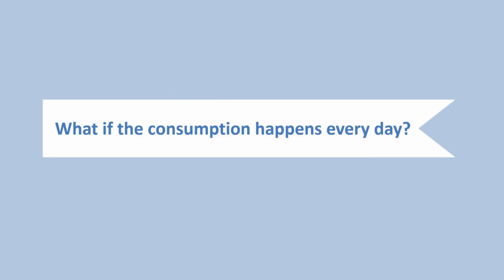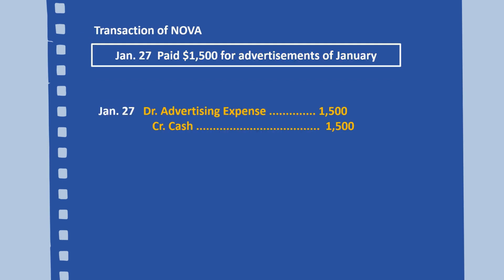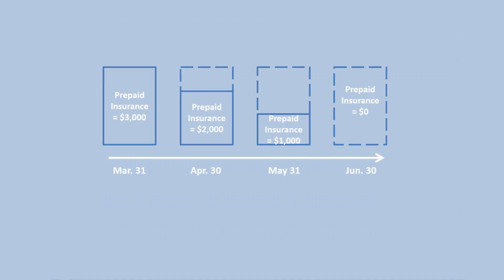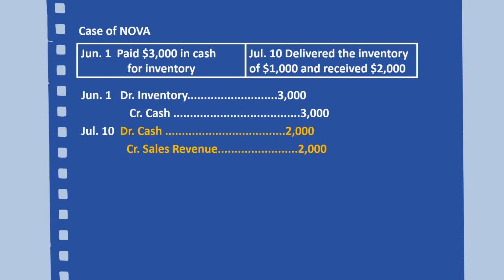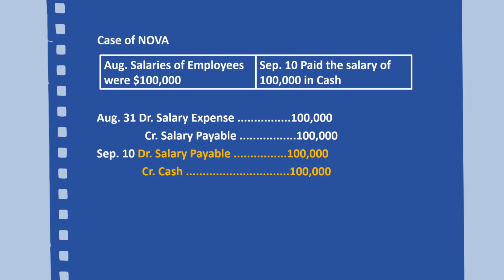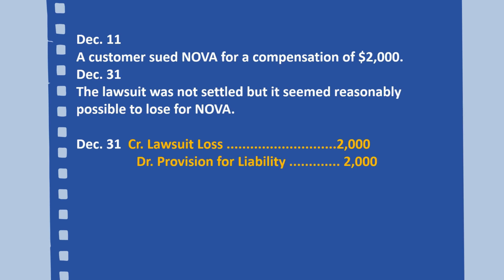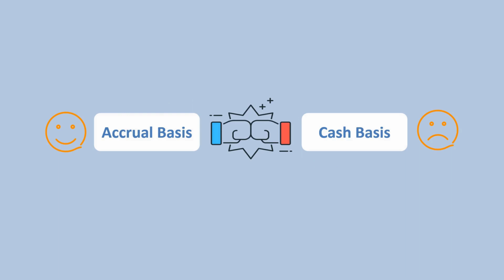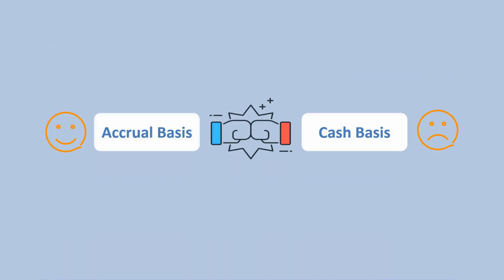(10-Minute Bookkeeping) How to Recognize Expenses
📺Welcome to Episode 5 of '10-Minute Bookkeeping' Series!
In this episode, we're focusing on expenses, a critical aspect of accounting. We'll cover:
1. Recognizing regular expenses
2. Exploring 'losses' as a unique expense category
3. Understanding accrual accounting, the foundation of modern accounting

🕒Timestamps:
0:00 - 0.0 Introduction
0:29 - 1.1 Expenses Recognition - Consumption and Expense
1:14 - 1.2 Expenses Recognition - Pay Now, Consume Now
2:09 - 1.3 Expenses Recognition - Pay Now, Consume Later
4:46 - 1.4 Expenses Recognition - Consume Now, Pay Later
6:32 - 2.0 Losses
7:46 - 3.0 Accrual Accounting